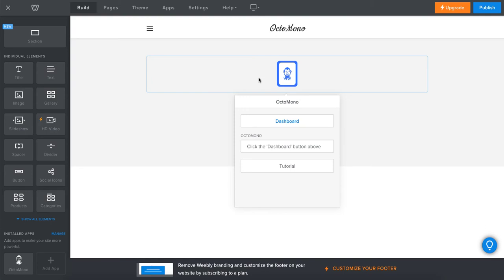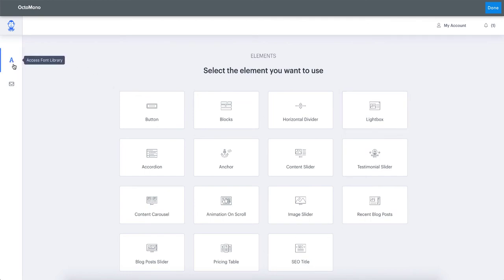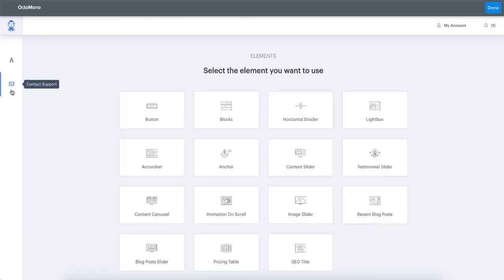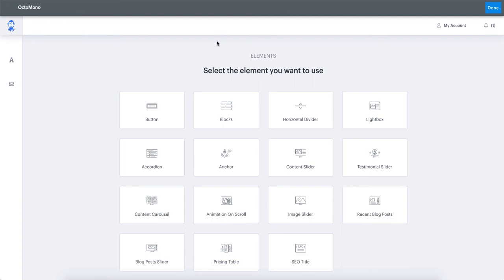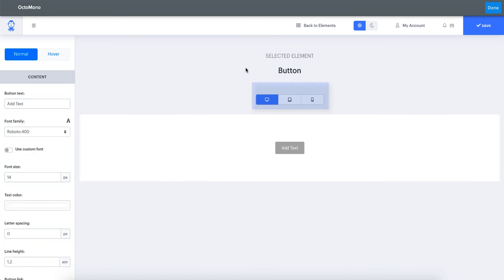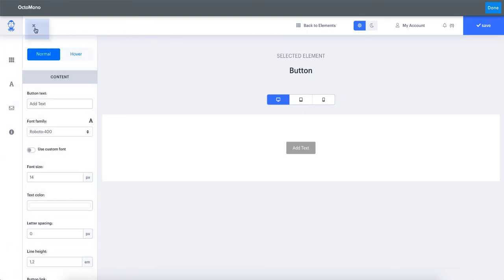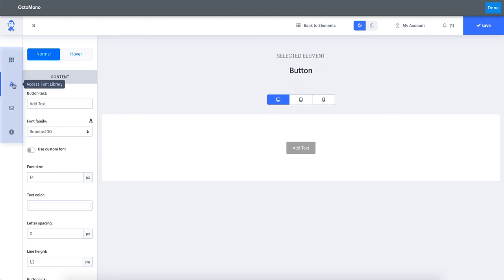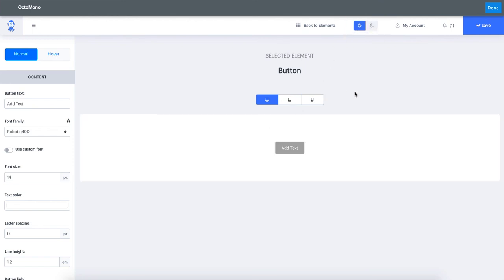Get started with OctoMono app for Weebly.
In this video we will look on how to get started with the OctoMono app for Weebly.
Download app from Weebly: